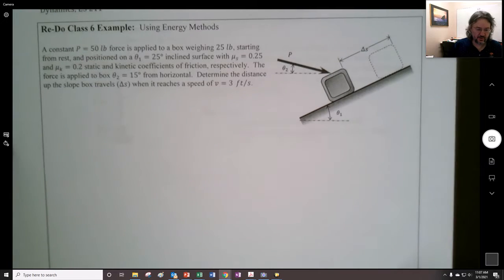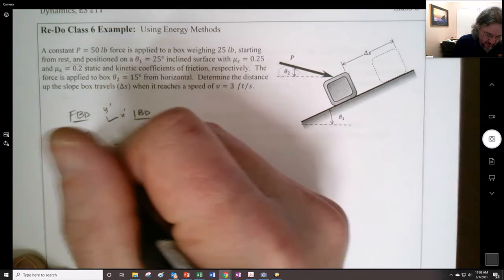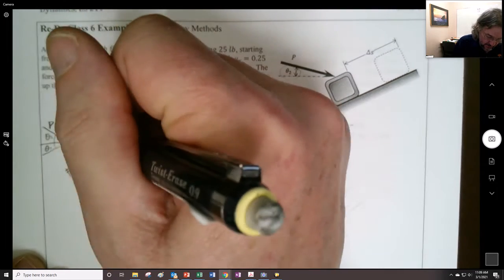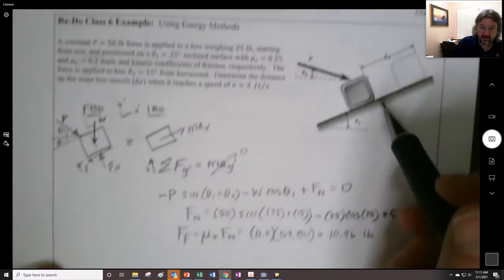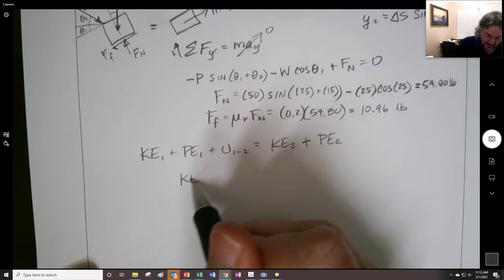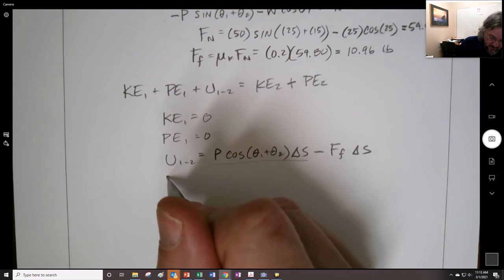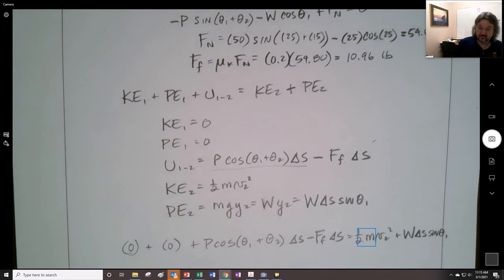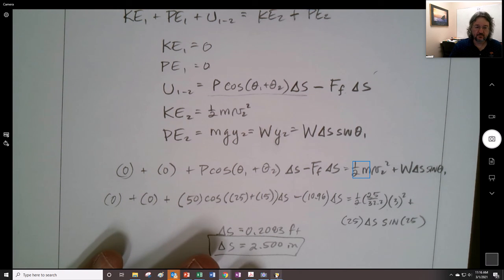Dynamics: Particle Kinetics, Work-Energy, Block with Friction Example, (ES211 Class 8)